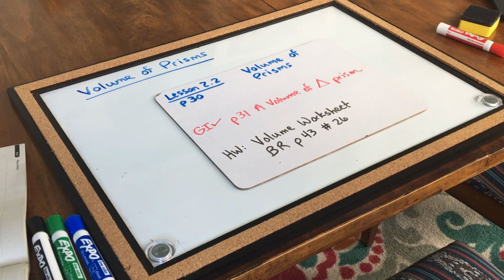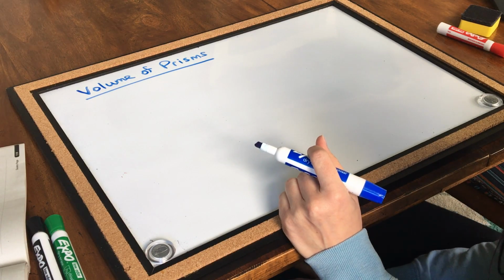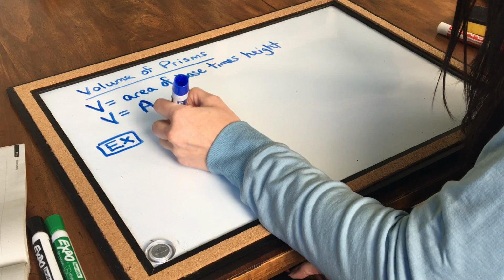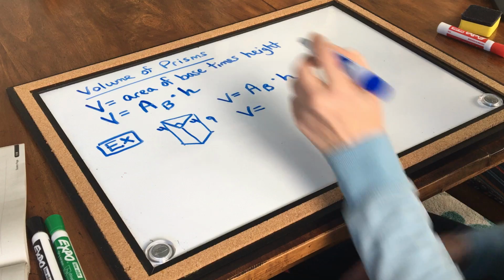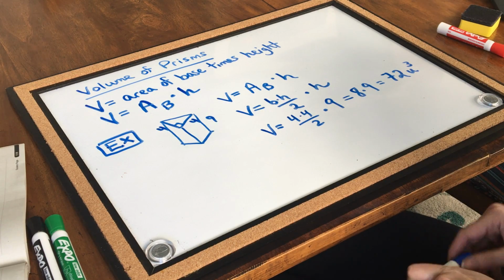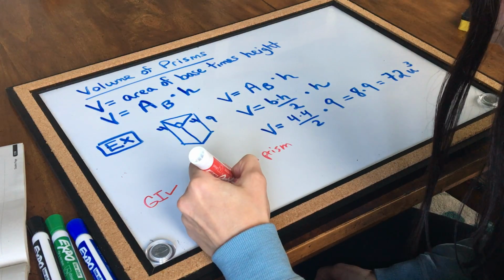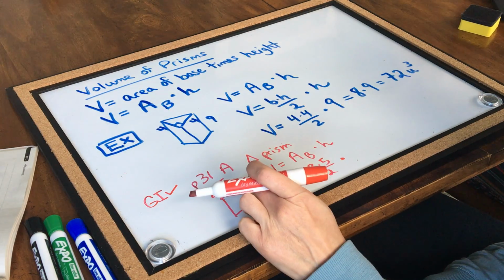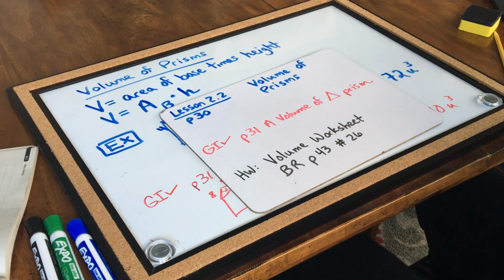4-21-20 7th Lesson 2.2